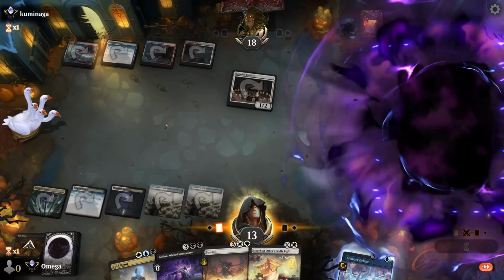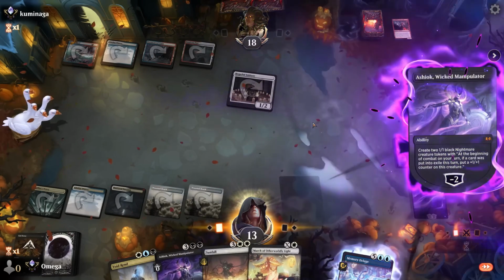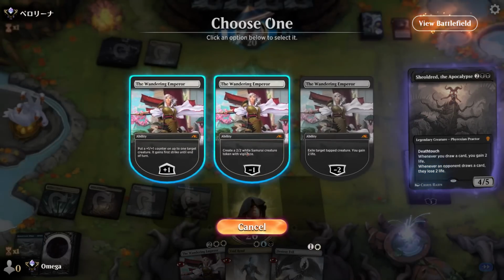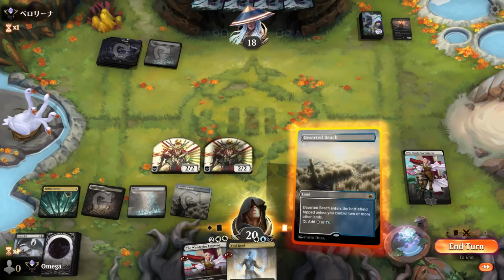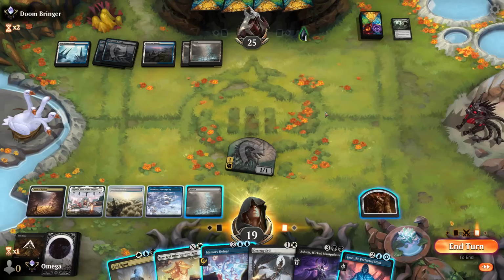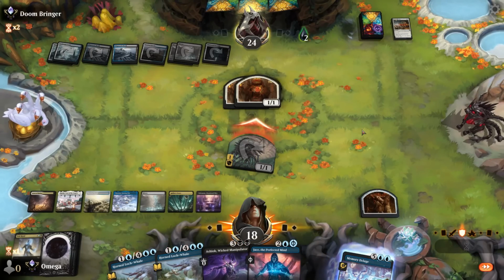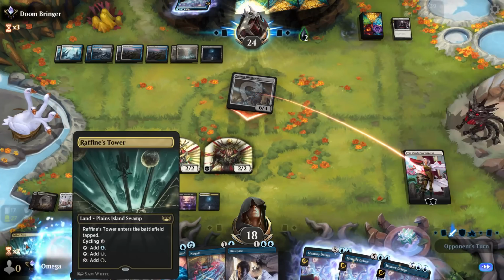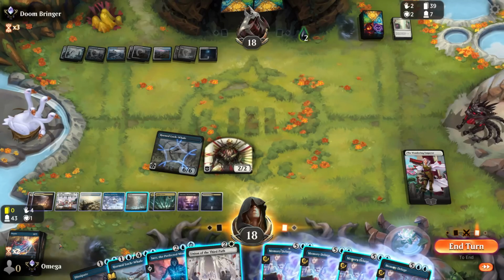☀💧💀DEVASTATING Esper Control That Will Get You To MYTHIC?! DEADLY, But Solid! | Standard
Today, we will use the Most Reliable (but still DEADLY) Esper Control so far - that will make sure you will survive mono red's onslaught, selesnya enchantments scaling, and Mono Black's powerful 4-drops! ;)

With Answers to Everything - new Additions of Ashiok and Adventure Whale - this deck is as good as ever! Solid Candidate for laddering for every Control Enjoyer.

Deck
2 Ashiok, Wicked Manipulator (WOE) 78
1 Island (WOE) 263
3 Jace, the Perfected Mind (ONE) 57
1 Swamp (WOE) 264
4 The Wandering Emperor (NEO) 42
1 Plains (WOE) 262
2 Void Rend (SNC) 230
2 March of Otherworldly Light (NEO) 28
1 Union of the Third Path (BRO) 31
4 Memory Deluge (MID) 62
3 Horned Loch-Whale (WOE) 53
4 Sunfall (MOM) 40
1 Destroy Evil (DMU) 17
3 Cut Down (DMU) 89
1 Go for the Throat (BRO) 102
4 Raffine's Tower (SNC) 254
2 Restless Fortress (WOE) 259
3 Caves of Koilos (DMU) 244
4 Shattered Sanctum (VOW) 264
1 Eiganjo, Seat of the Empire (NEO) 268
1 Otawara, Soaring City (NEO) 271
1 Takenuma, Abandoned Mire (NEO) 278
3 Adarkar Wastes (DMU) 243
4 Deserted Beach (MID) 260
1 Negate (RIX) 44
1 Dissipate (MID) 49
1 Farewell (NEO) 13
1 Mirrex (ONE) 254

00:00:00 Intro
00:01:23 Gameplay
00:30:55 Final Impressions